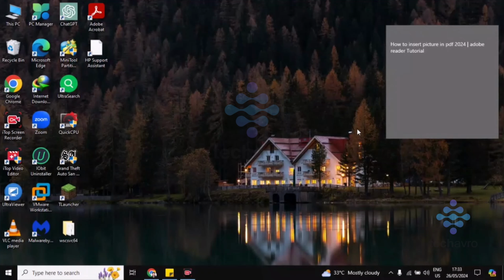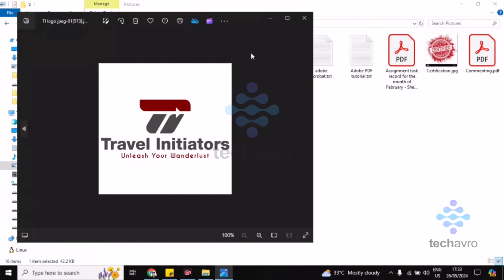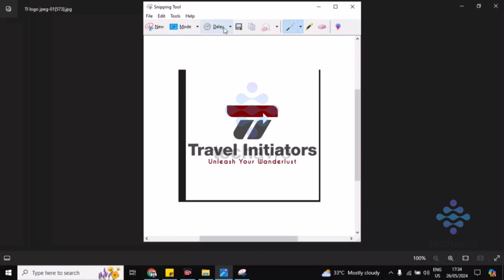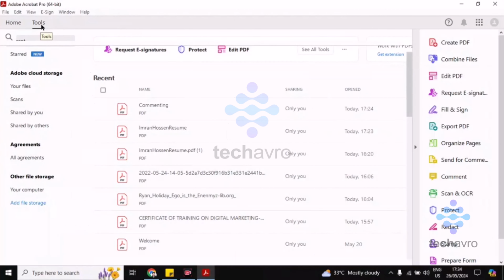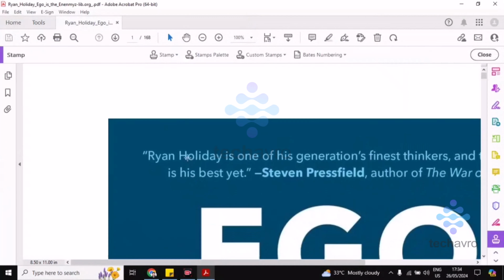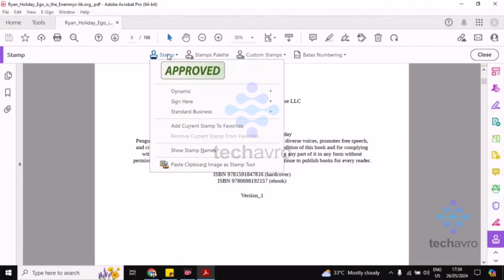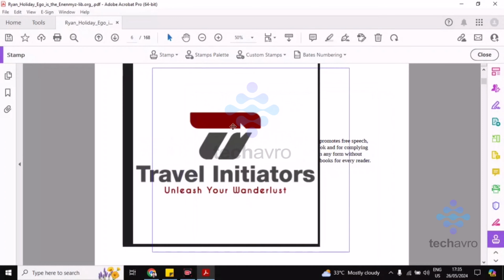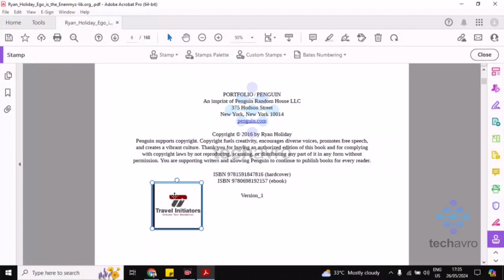How to insert picture in pdf 2025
Learn how to insert a picture into a PDF document in 2024 with this easy-to-follow tutorial! We've got you covered whether you're using Adobe Acrobat, online tools, or other software. Watch now to discover the best methods for adding images to your PDF files.